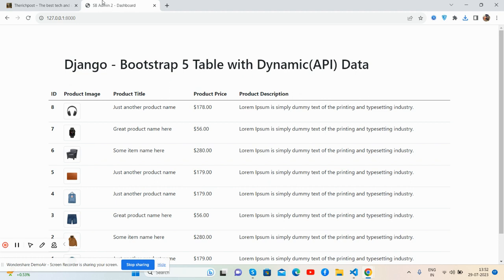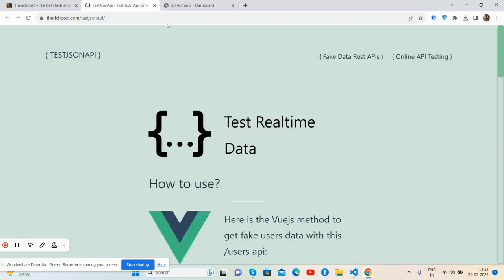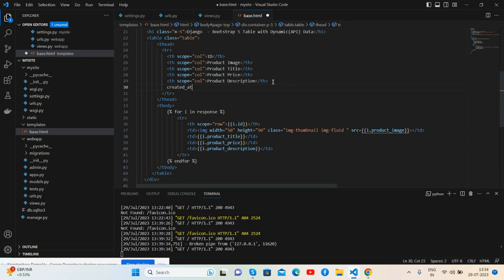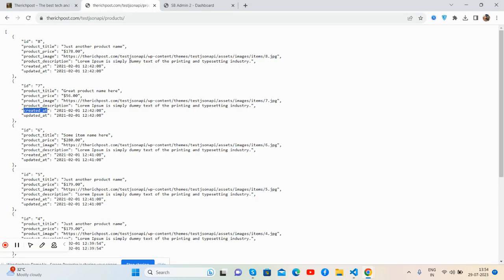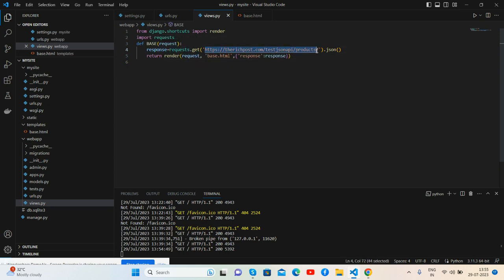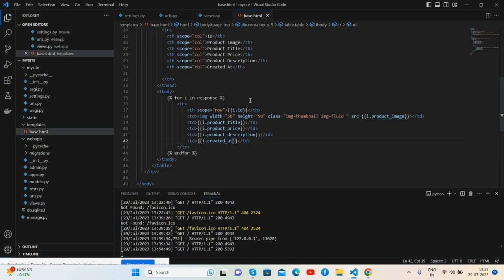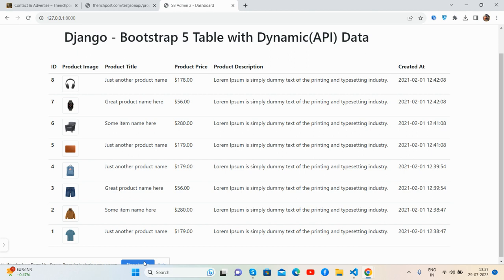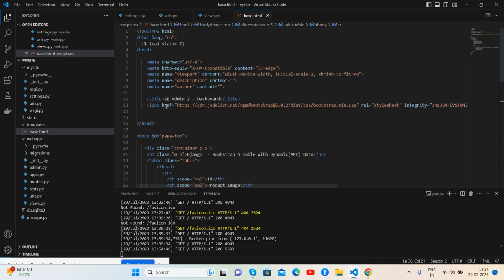Fetch and Show Web API JSON Data in Django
Django Datatable with dynamic data

Thanks.